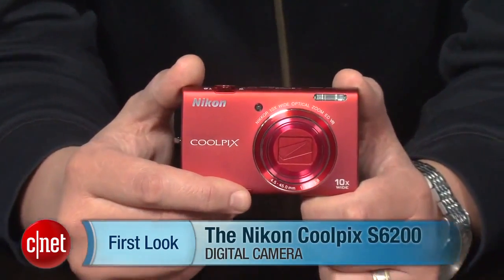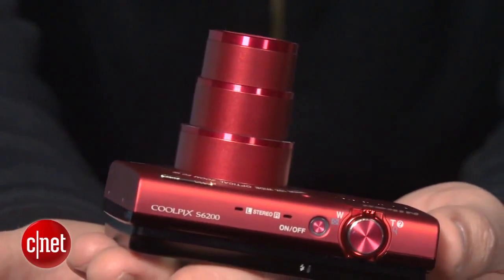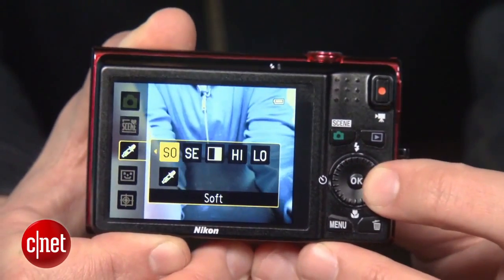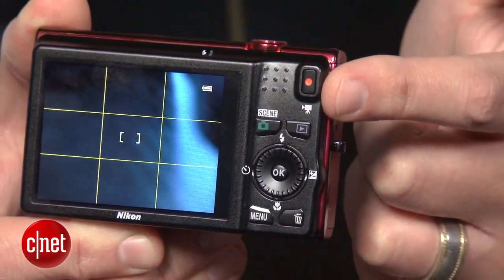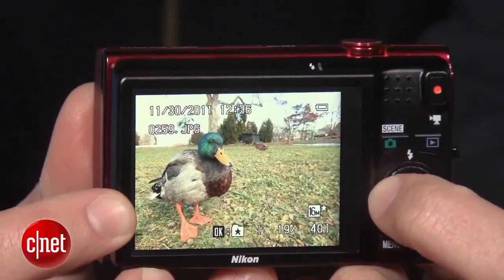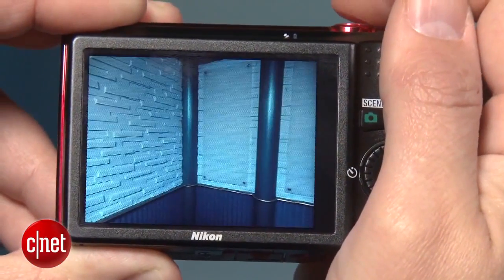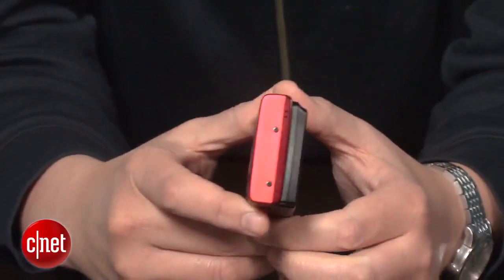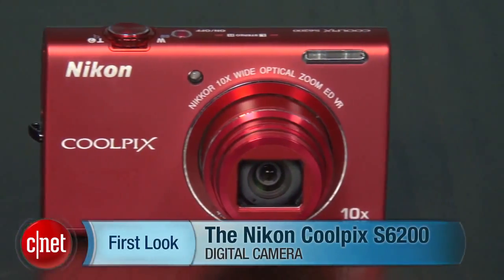Nikon Coolpix S6200 Review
Nikon Coolpix S6200 Review - Among the slimmest 10x zoom compact cameras available today, the Nikon COOLPIX S6200 will amaze you with versatility, image quality and style. Your on-the-go moments with family and friends will be saved in an instant as high-resolution, 16.0-MP photos and HD (720p) movies with stereo sound. Touch a button and shoot frame after frame—whether near or far—with a powerful10x optical Zoom-NIKKOR ED glass lens. Then add creative special effects using in-camera features and watch your viewers marvel at your photos on the S6200's large 2.7-inch display or when connected to an HDTV.